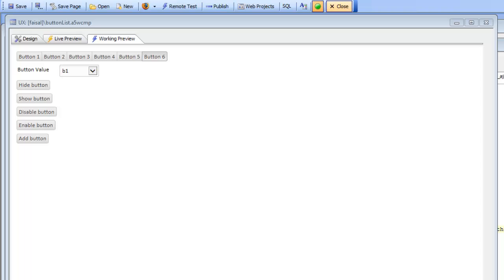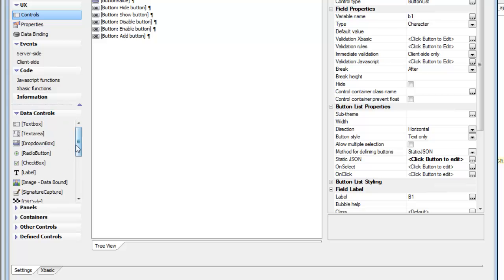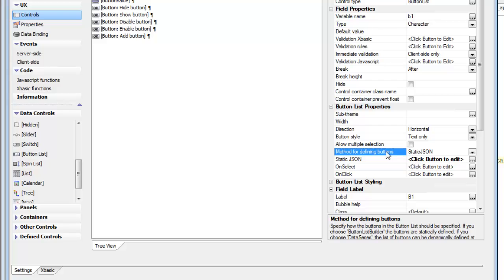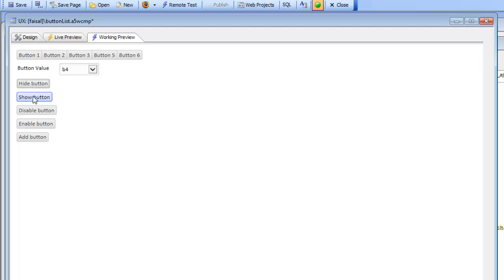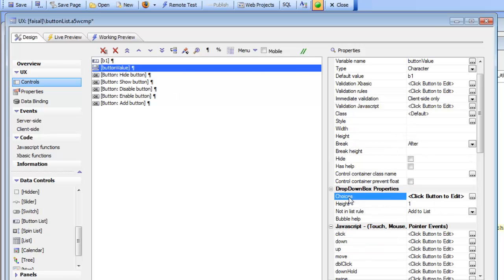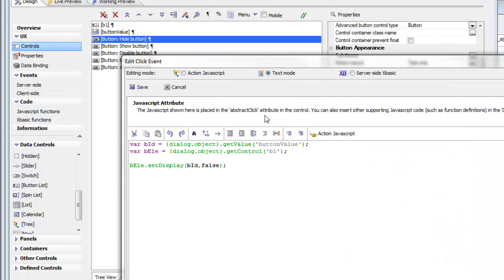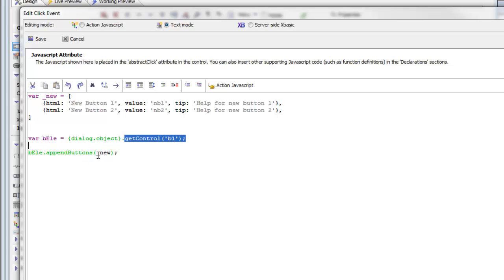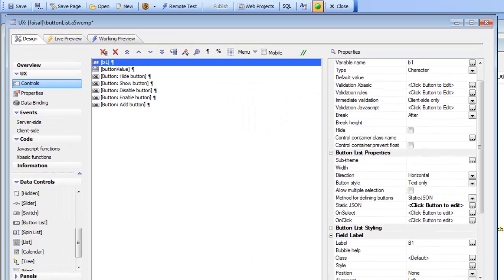AA UX Button Lists Manipulating With JS